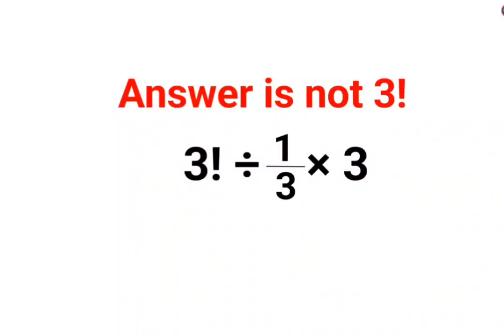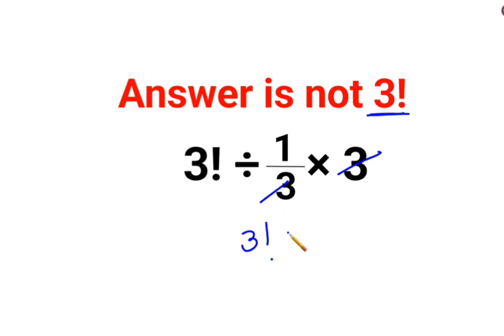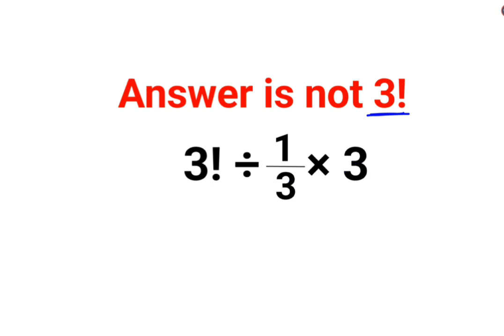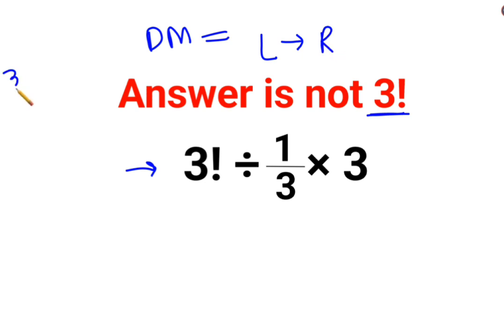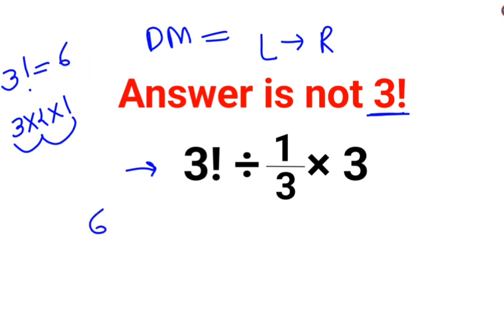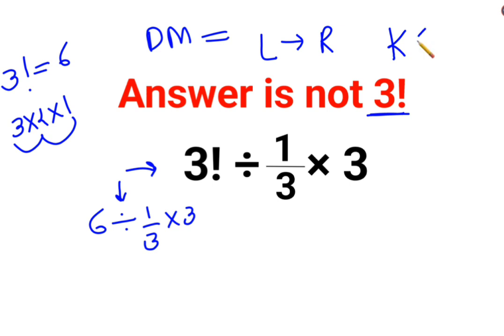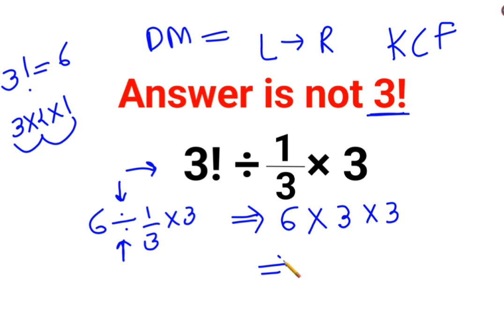3!÷1/3×3 The answer is not 3! Many got it wrong! Ukraine Math Test